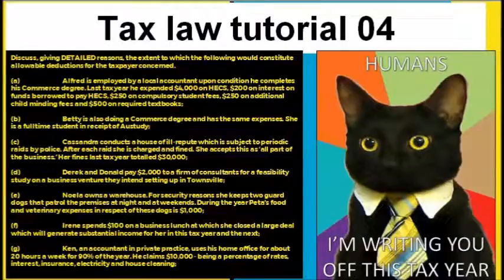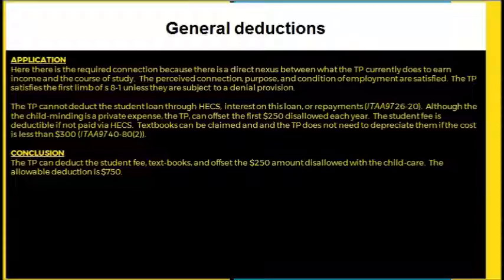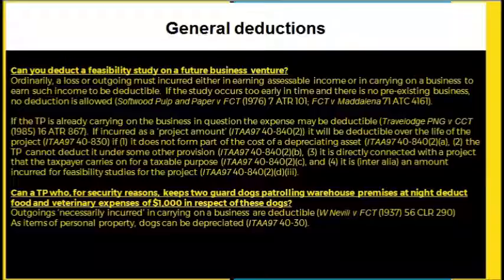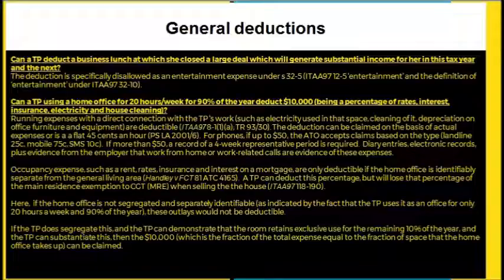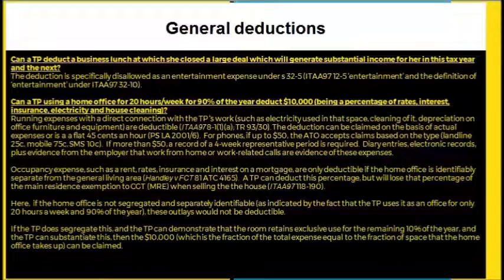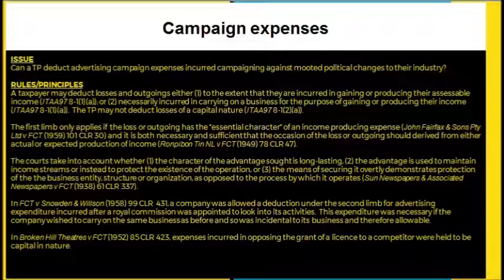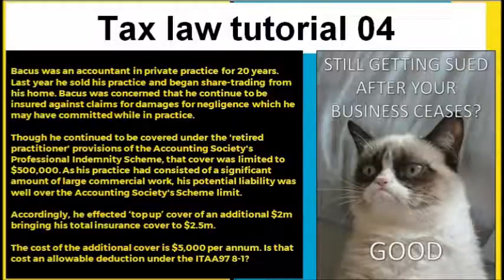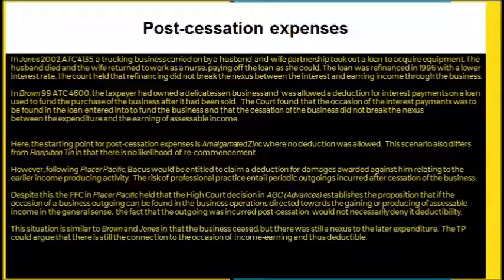BX3112 LA4023 tutorial 04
Pre-recorded tutorial content for BX3112 and LA4023 Taxation law @ JCU.

This is an taxation law subject for undergraduate students in a regional Australian university. The subject is a prerequisite for students seeking professional chartered accountancy qualifications in Australia.